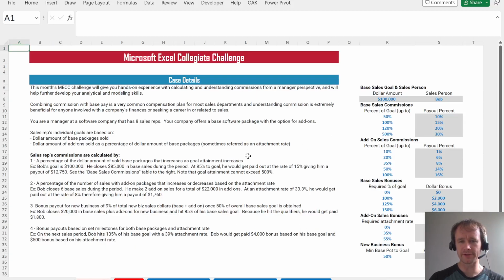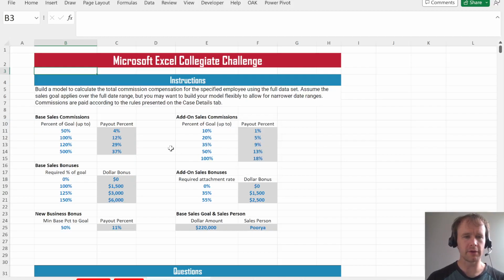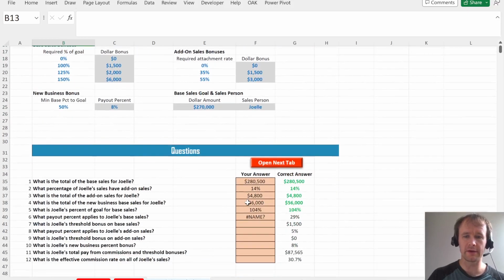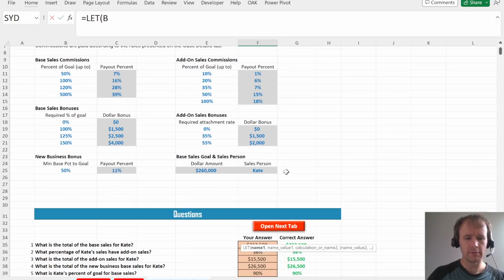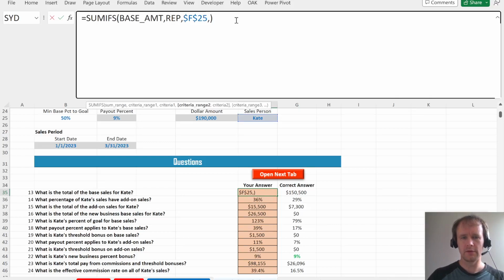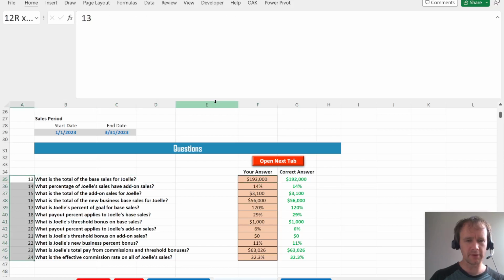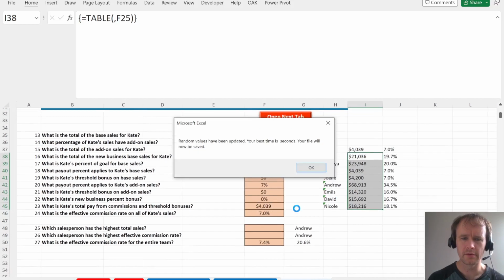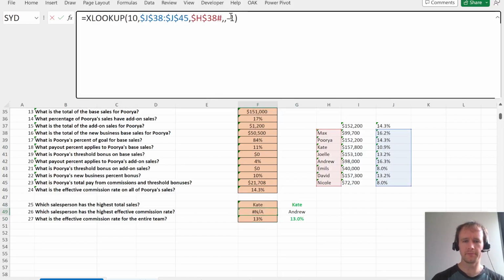Calculating sales commissions - MECC June challenge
This video walks through some basic functions (especially range lookups) that you would need to calculate a fairly complex sales commission.

It's based on the June training challenge from the Microsoft Excel Collegiate Challenge (@MECC.college). If you're a student, it's a great way to learn some Excel skills, and maybe even win a trip to Tucson, Arizona or a big cash prize...

I recorded my first attempt at this, which includes a bit of getting lost and confused on the last section - nobody's perfect!

Sections
00:00 Introduction
03:18 Initial calculations
11:59 Adding a time filter
13:18 Calculating for the whole team
17:14 I get lost...